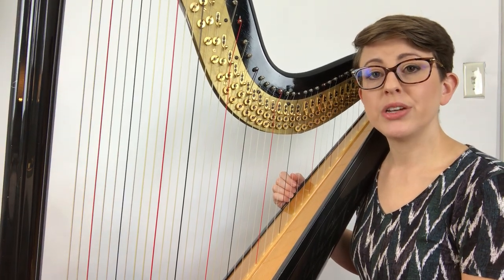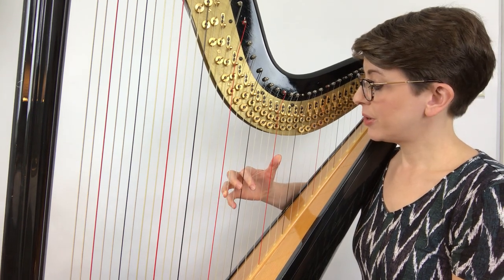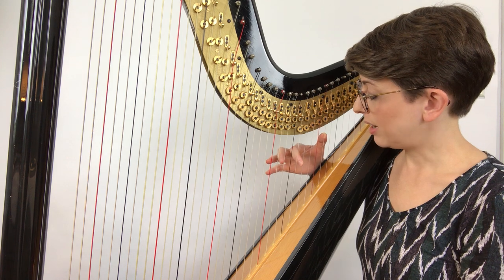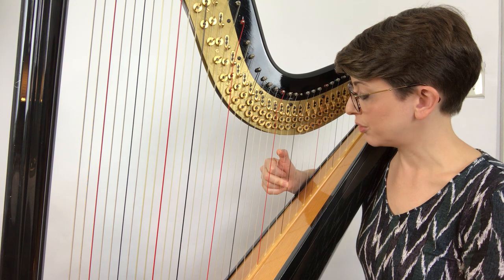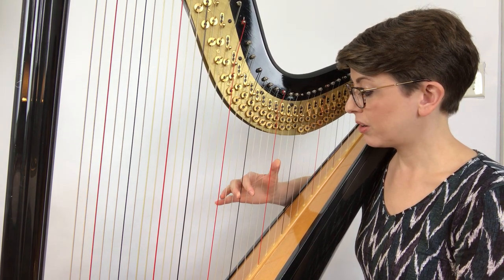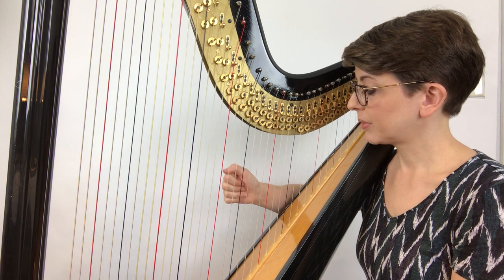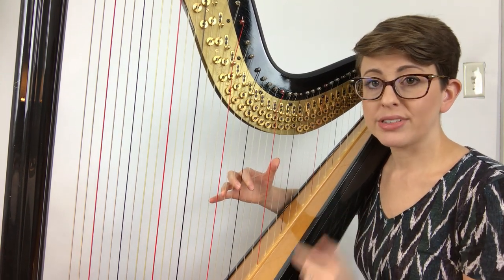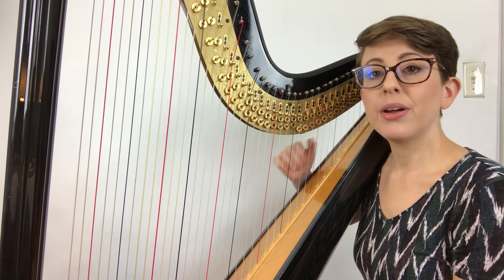D Major Arpeggio ascending and descending (HARP)